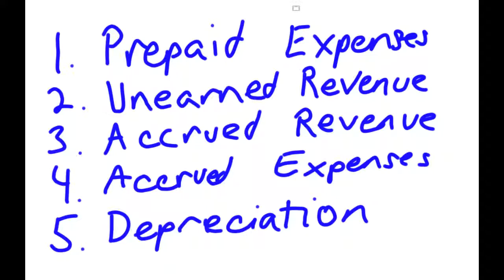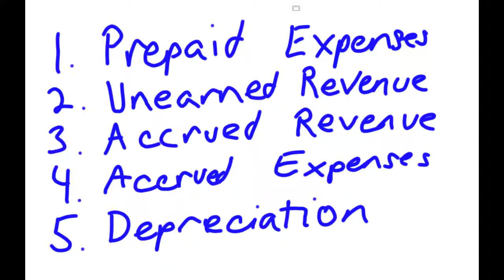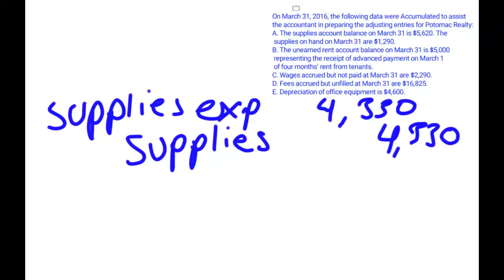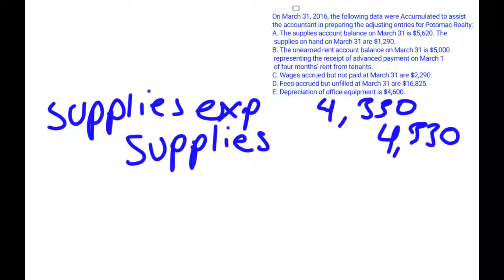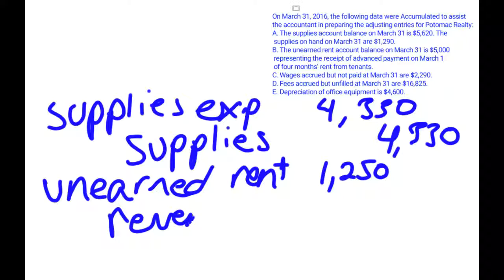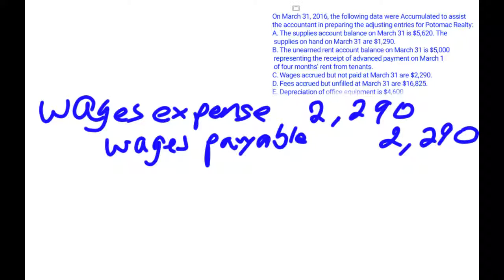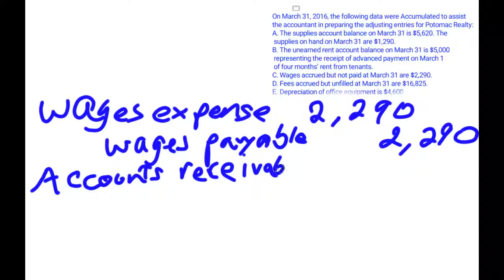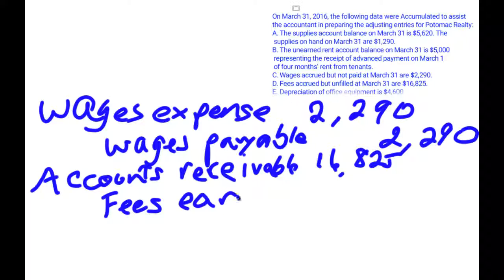Journal Entries (Part 2), Adjustment Entries, Principles of Accounting 1, Blair Seim